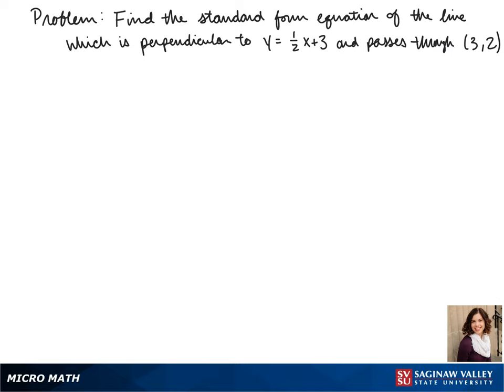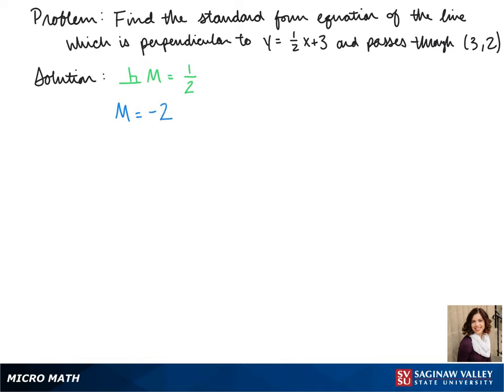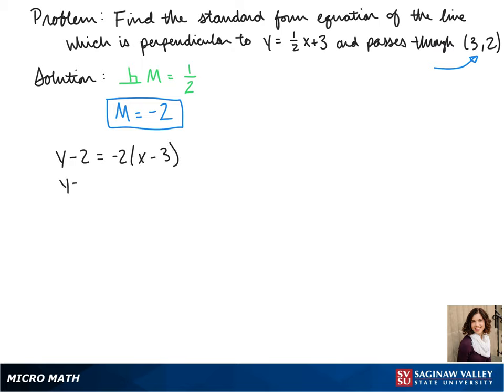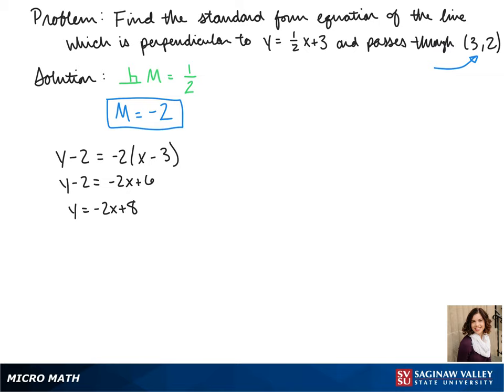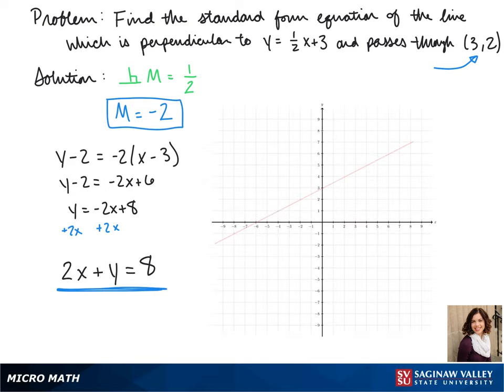Line: Find an equation of the line through (3, 2) and perpendicular to y = 1/2 x + 3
Jenna from SVSU Micro Math helps you find an equation of a line.  The answer is in standard form.

Problem: Find an equation of the line through (3, 2) and perpendicular to y = 1/2 x + 3